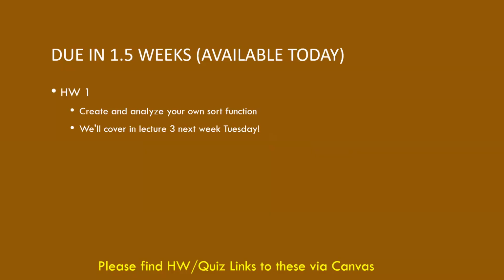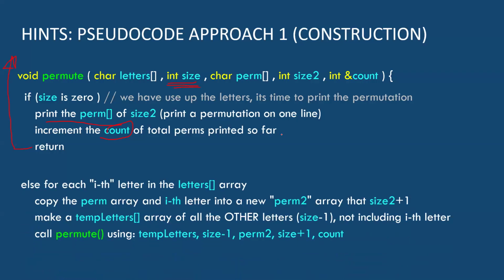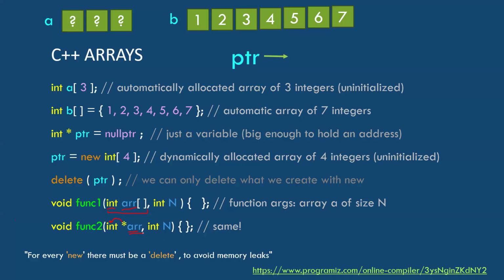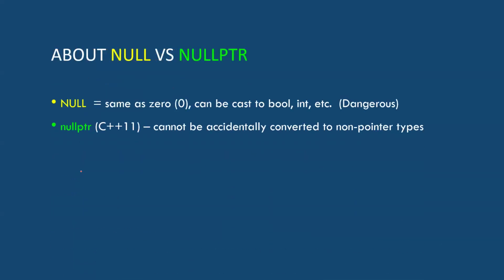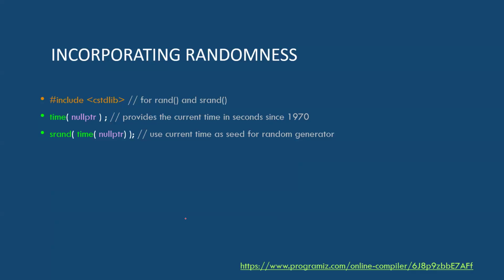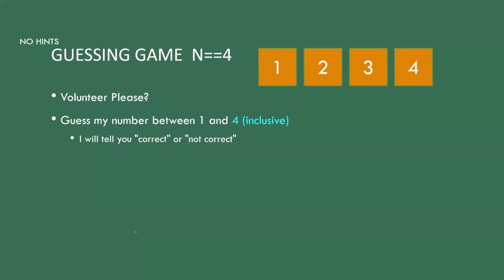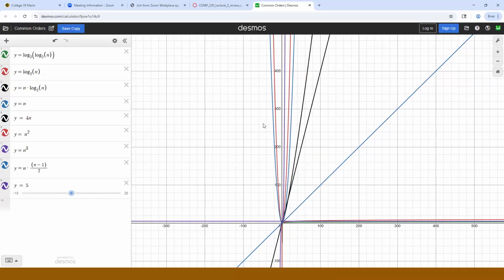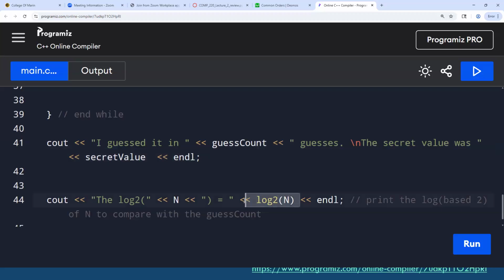220 U2 GMT20250829 001037 Recording 1920x1080